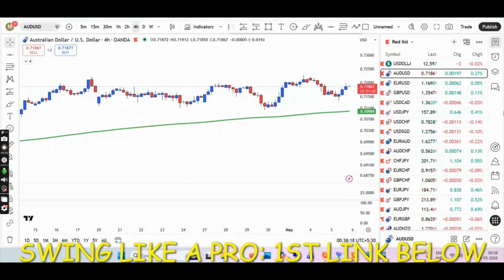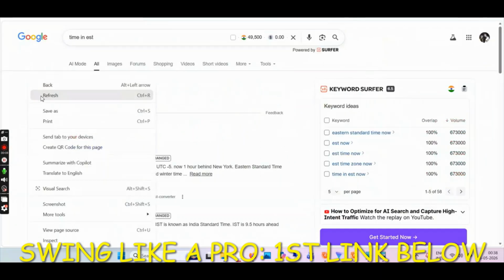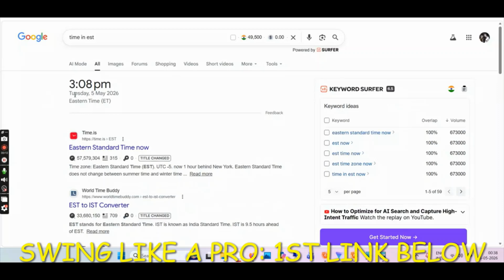AUDUSD ANALYSIS TODAY| Live Forex Trading| 33 PIPS